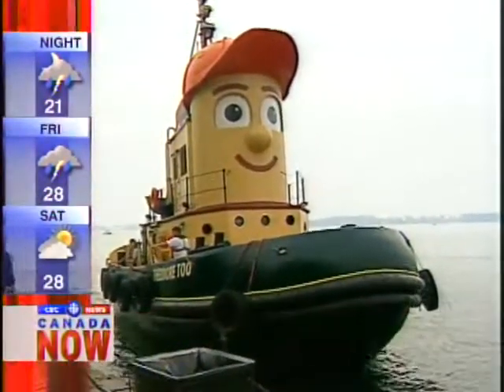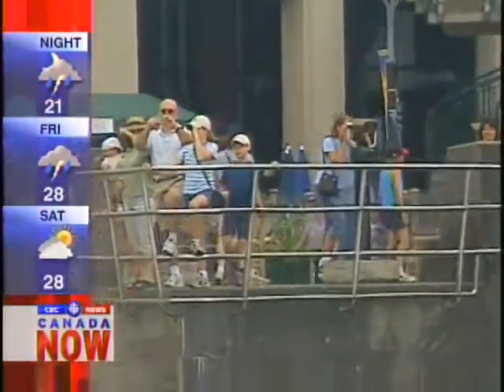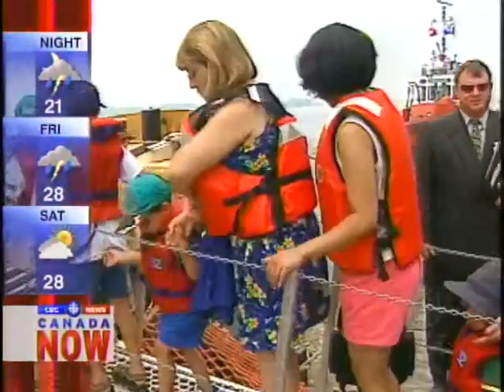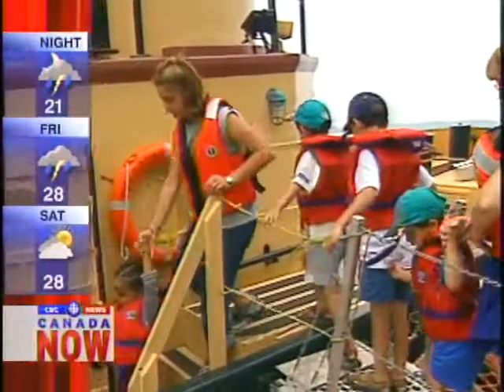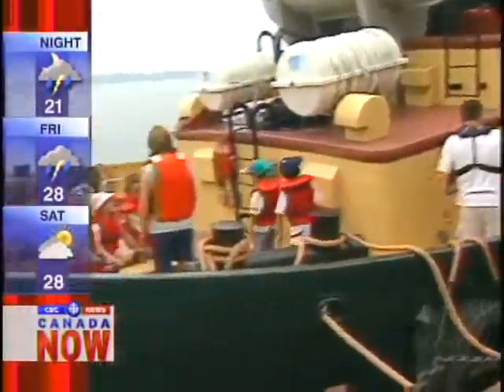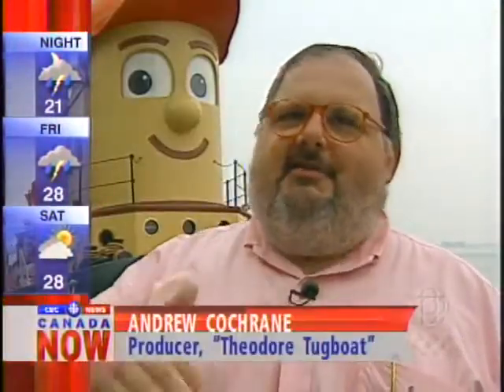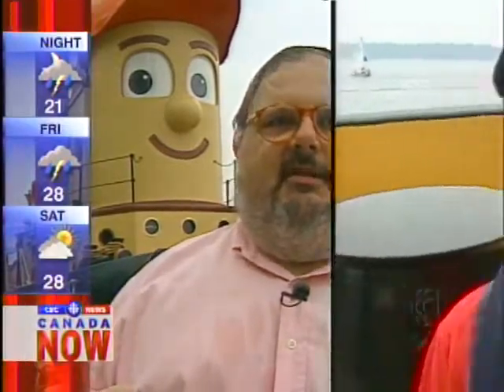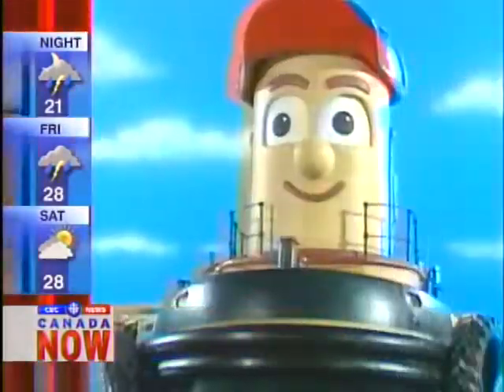Thodore Tugboat Visits Toronto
One of my favourite items